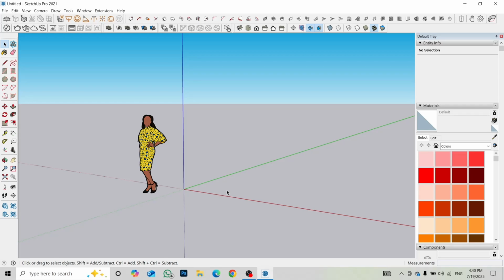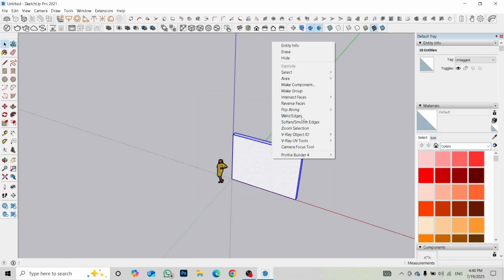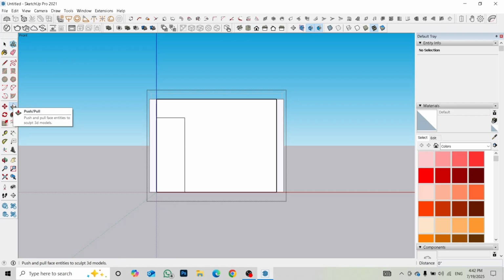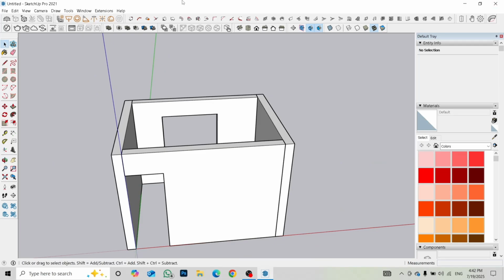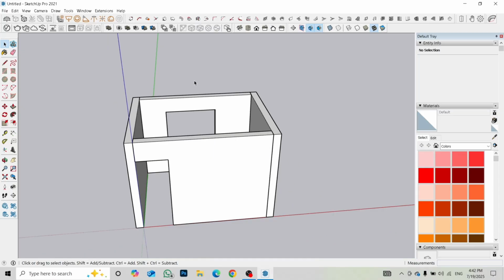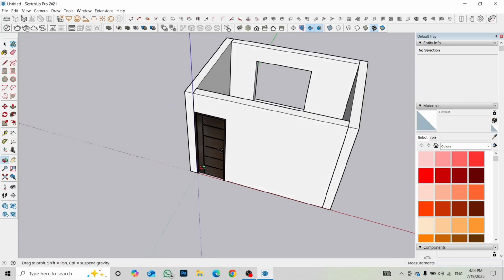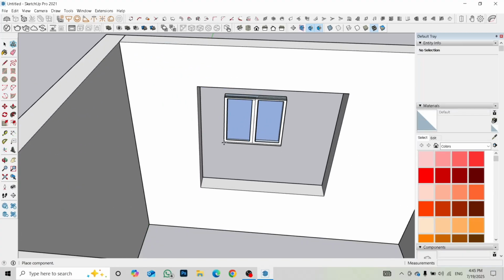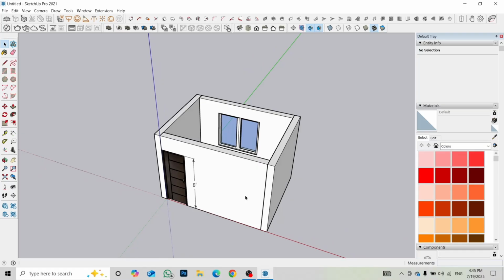Day-9 How to Insert Doors and Windows in SketchUp | Day 9 for Beginners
In this Day 9 video of our SketchUp Beginner Series, I’ll show you how to insert doors and windows into your SketchUp model.
We’ll use the components we downloaded from the 3D Warehouse in Day 8.
If you missed that video, be sure to check it out first.

🔹 Learn to position components accurately
🔹 Use Rotate & Move tools like a pro
🔹 Perfect your wall cutouts for windows & doors

📌 Watch Day 8 here: [Add your Day 8 video link]